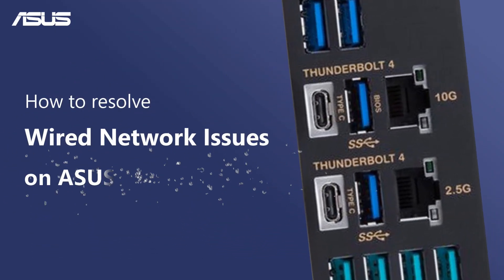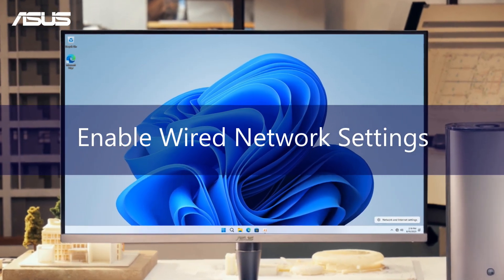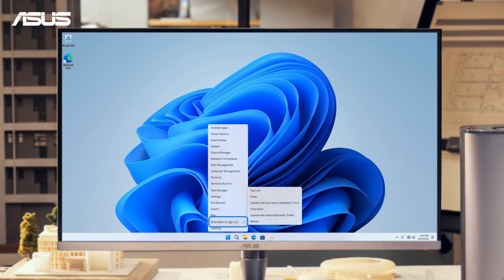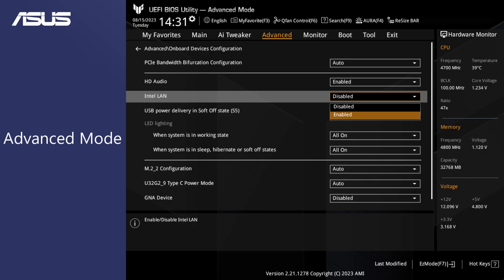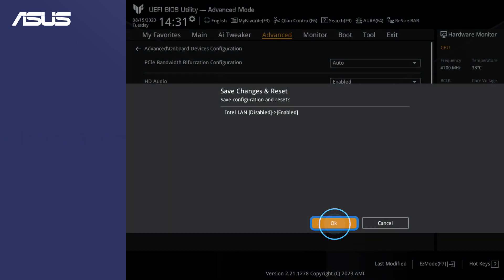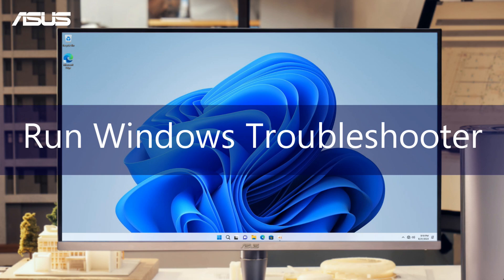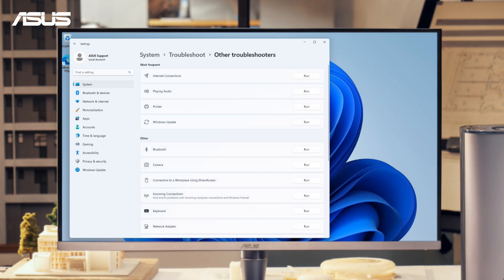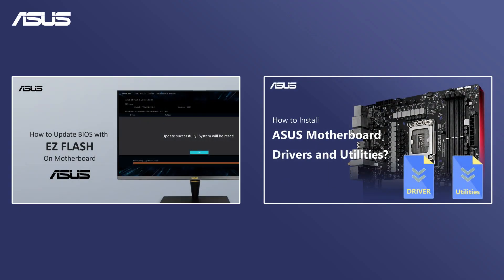How to Fix Wired Network Problems on ASUS Motherboards | ASUS SUPPORT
In this video, we will show you some tips which help you solve any wired network issues on your ASUS Motherboards.

Timeline
00:00 Intro
00:32 Enable Wired Network Settings
00:46 Check Wired Network Settings in BIOS
01:18 Ensure Network Cable is Securely Connected
01:46 Run Windows Troubleshooter
02:14 Update BIOS and Drivers